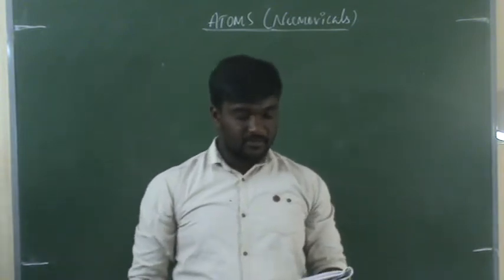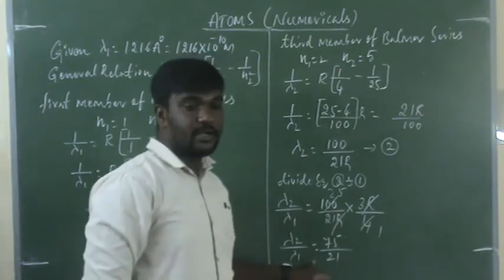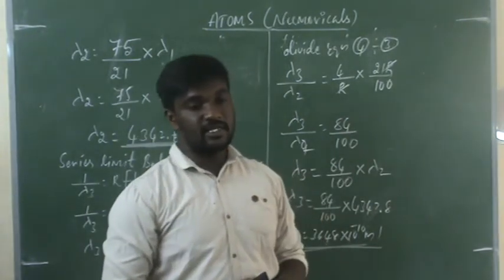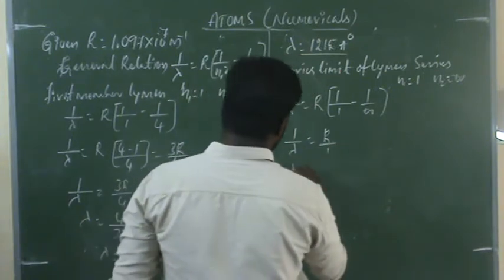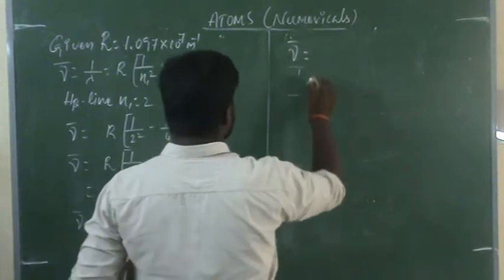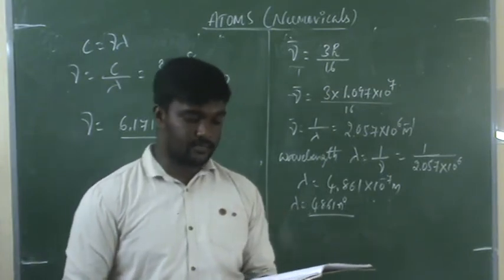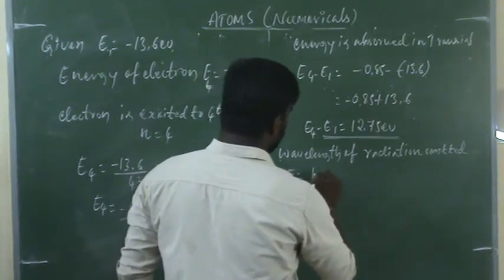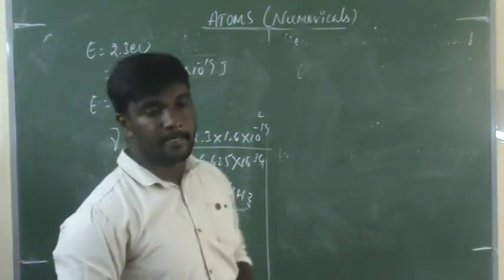13-07-2020 Physics class 16 Atoms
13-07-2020 Physics class 16 Chapter Name:- Atoms